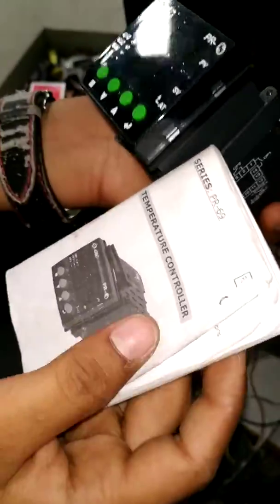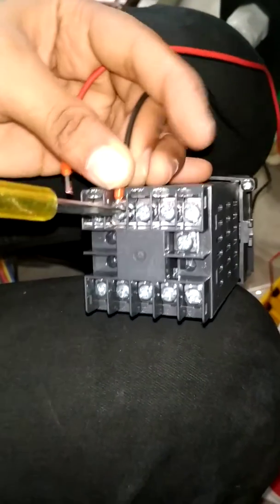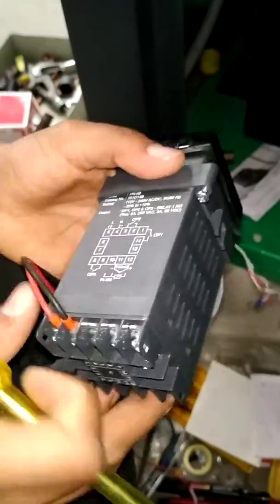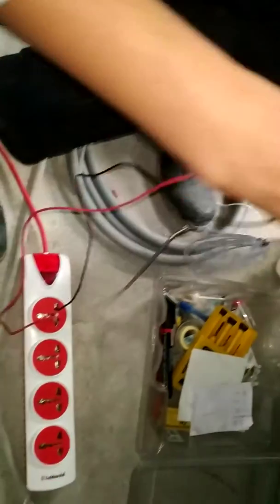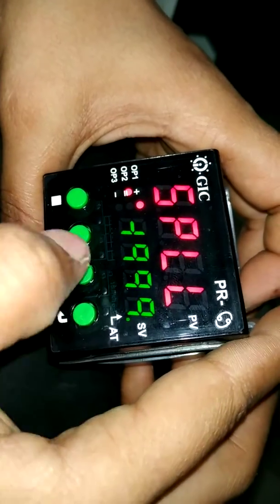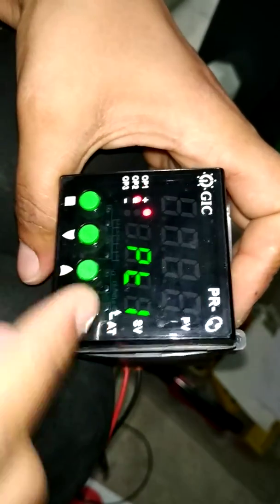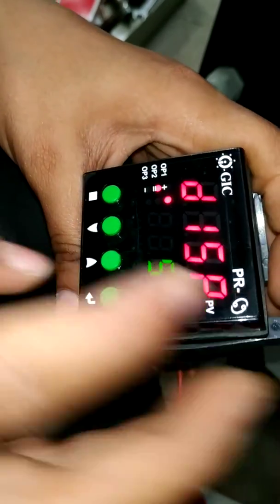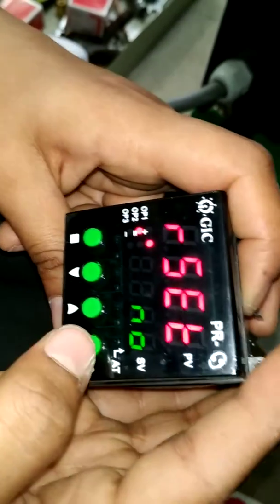Temperature controller | Safety comtroller | GIC Temperature Controller | Series PR 69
Temperature controller | Safety comtroller | GIC Temperature Controller | Series PR 69 | Easy temperature controller | Easy to Use | password settings